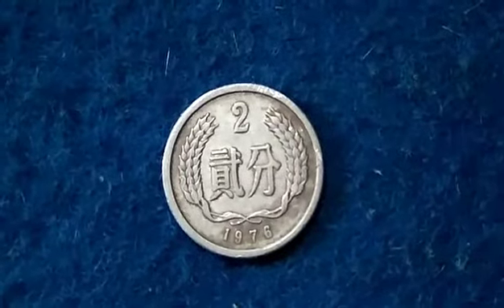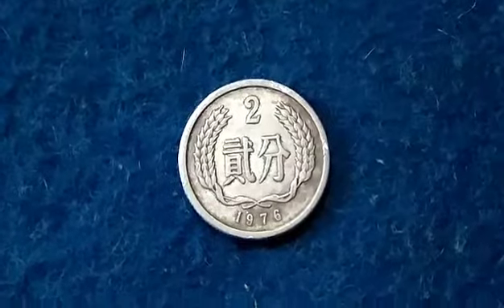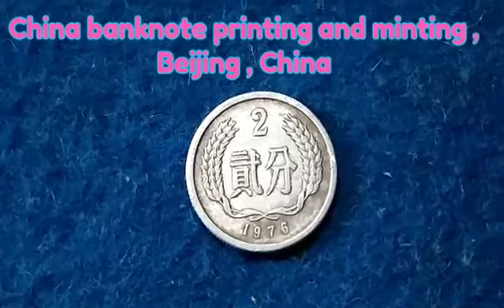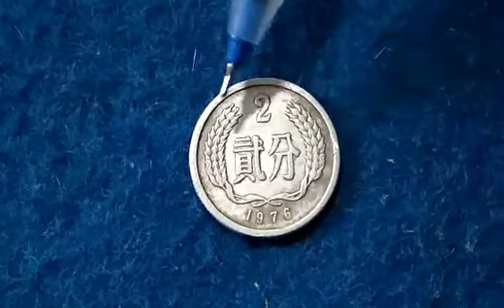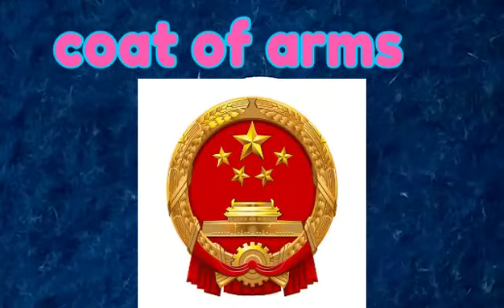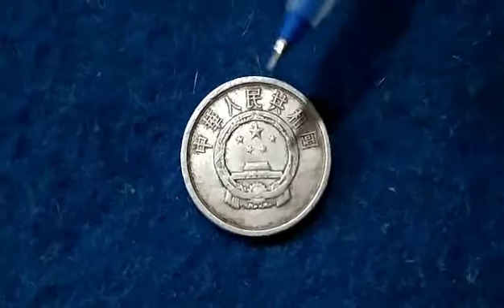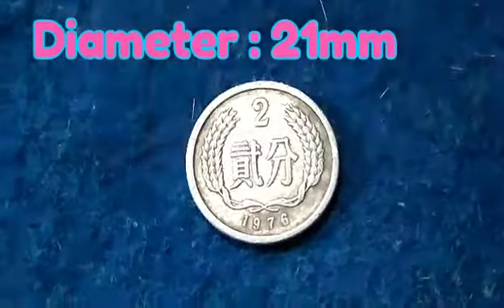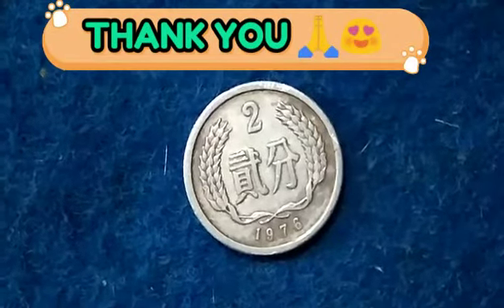China currency | People Republic of China | Chinese two fen coin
Country : People's Republic of China 🇨🇳

Type : Standard circulation coin

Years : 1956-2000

Value : 2 Fen

Composition : Aluminium

Weight : 1.05 g

Diameter : 21 mm

Obverse

China's emblem: Tian'anmen, "Gate of Heavenly Peace", gate to the forbidden city, 5 stars above it.

Lettering: 中 華 人 民 共 和 國

Translation: People's Republic of China

Reverse

Ears surrounding the face value

Lettering:
2
貮分
1976

Translation:
2
Two Fen
1976

Edge

Milled